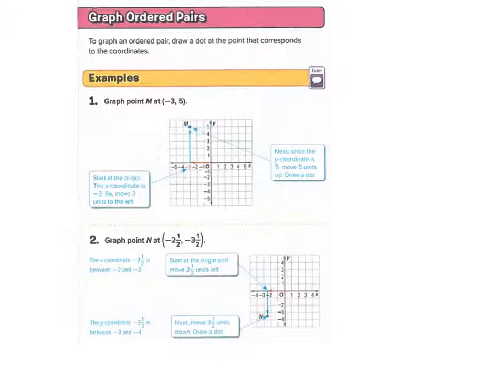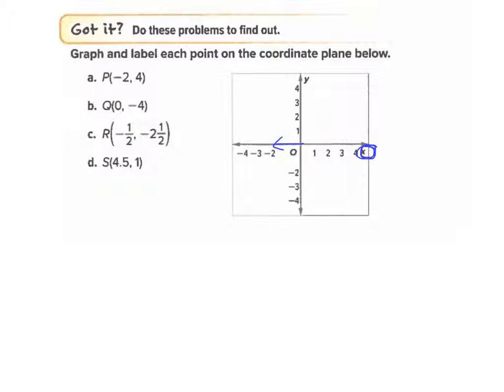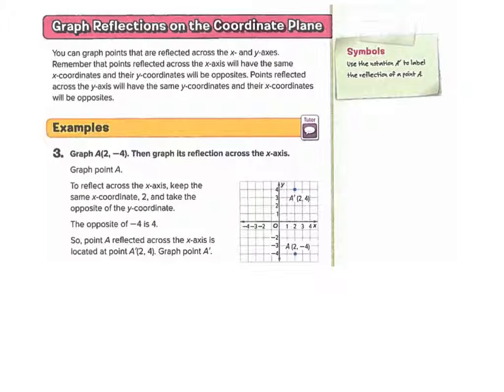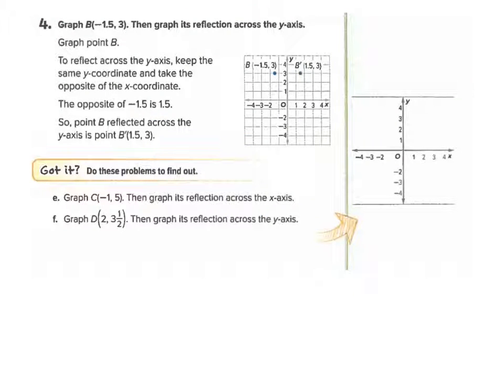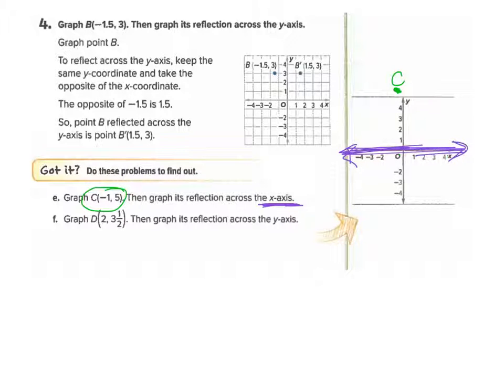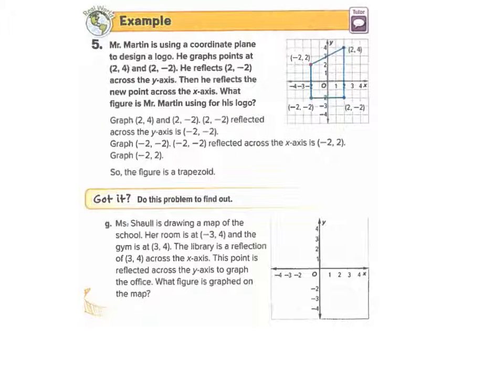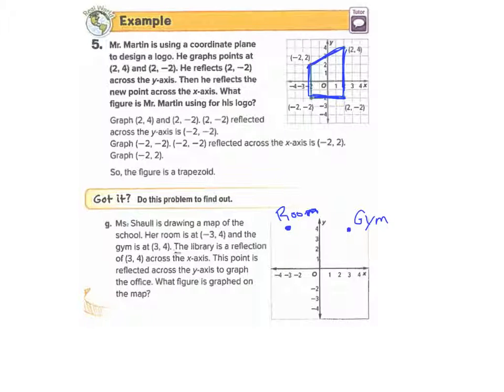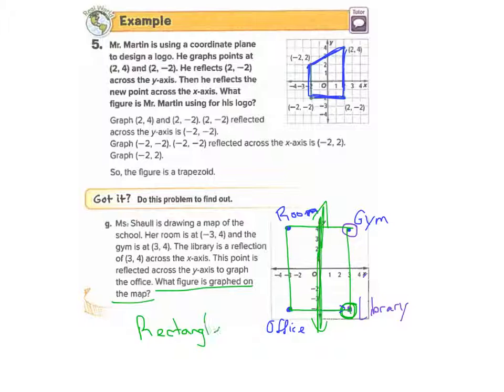Reflections on the Coordinate Plane